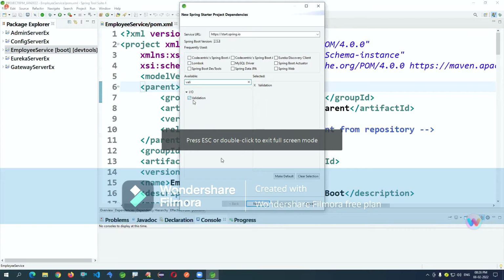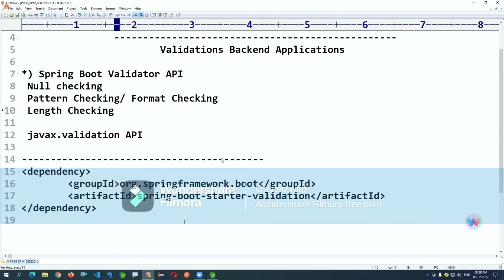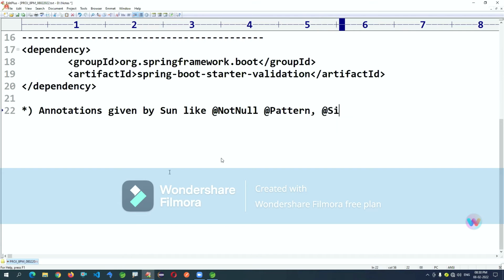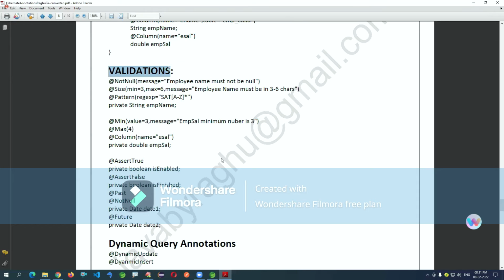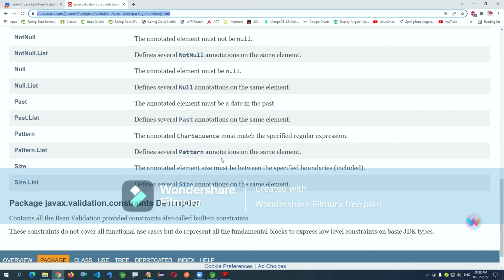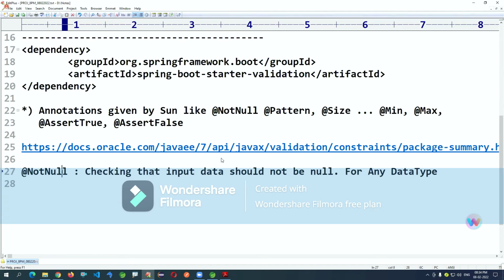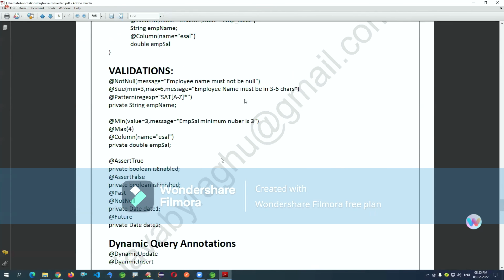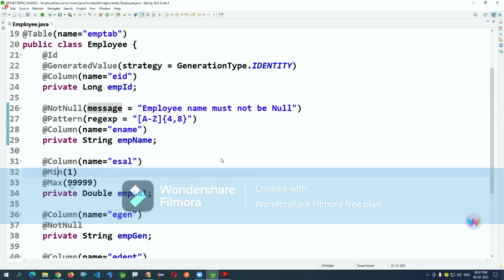08 Feb 22 BackendValidations